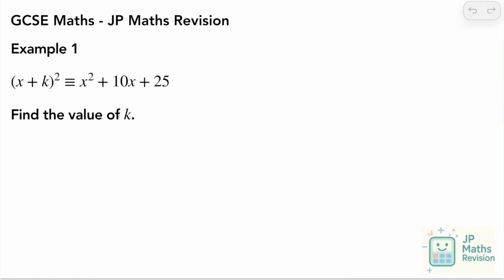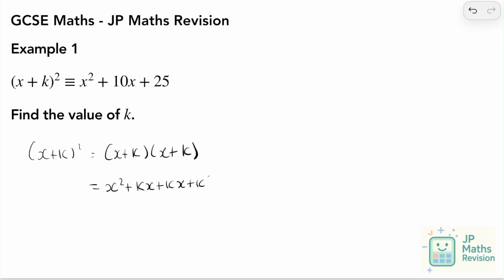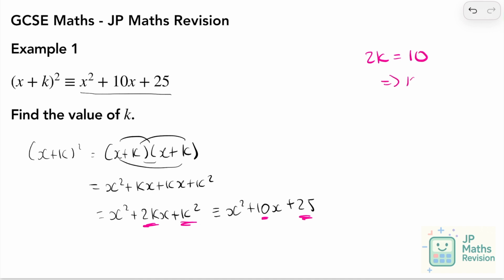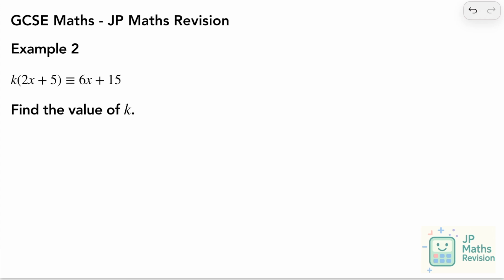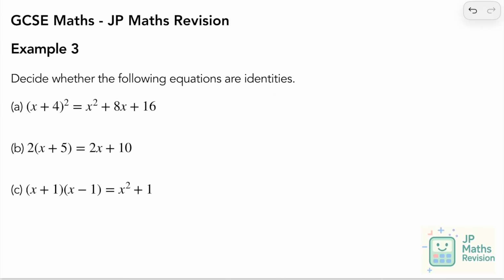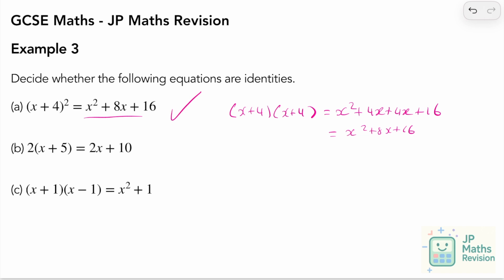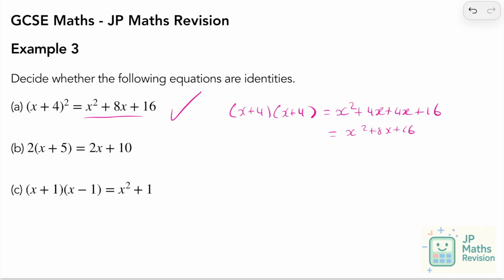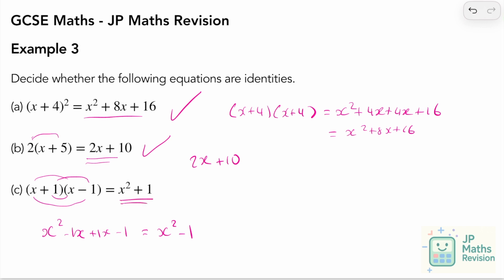Working with Identities | GCSE Maths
Learn how to work with algebraic identities in this GCSE Maths tutorial.
This lesson shows how to expand and simplify expressions to check whether an equation is an identity.

This video covers:
✔ What an identity is
✔ Expanding brackets
✔ Simplifying algebraic expressions
✔ Checking whether an equation is an identity

Perfect for:
• GCSE Maths students (Higher)
• Algebra revision
• Exam preparation